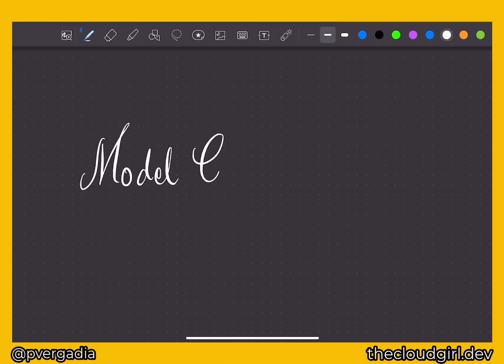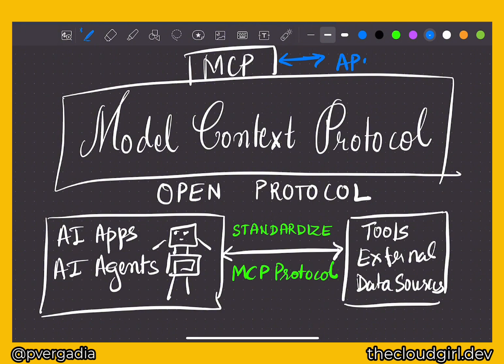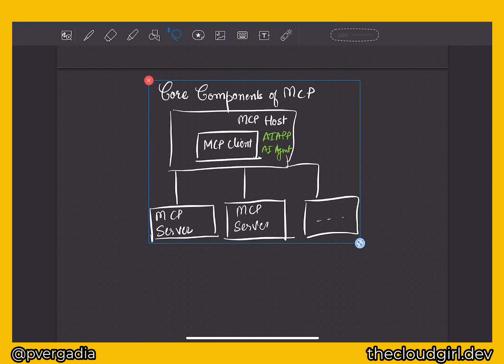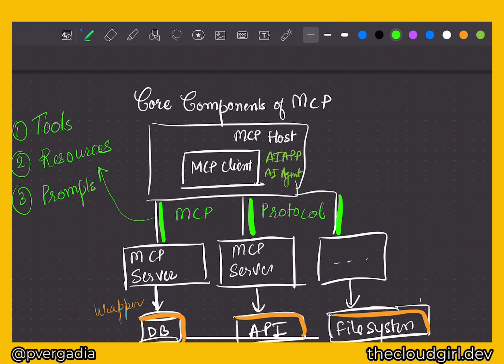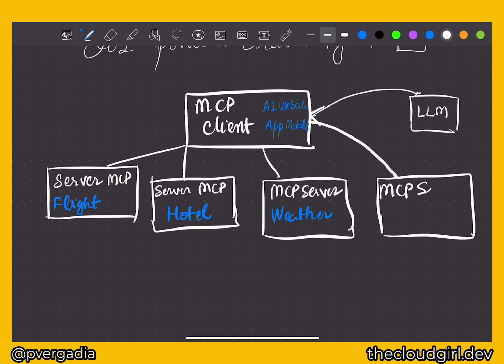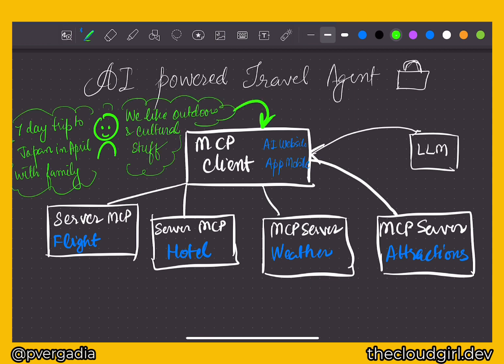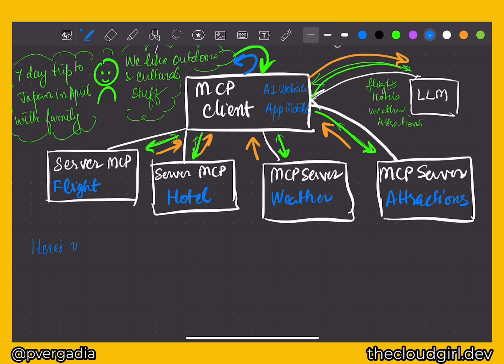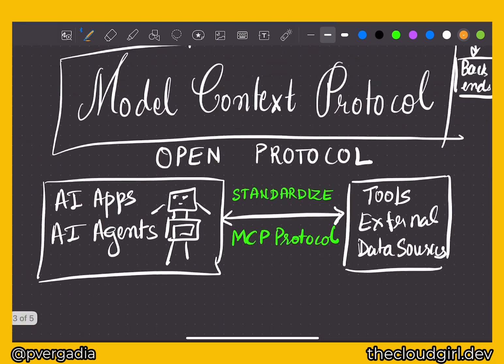I Investigated MCP for 30 Days and Here's What I Found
Are you building AI applications that need to connect with real-world data? This video breaks down the Model Context Protocol (MCP), the new open-source standard revolutionizing how AI agents interact with external data sources.

What You'll Learn:
📍 What MCP is and why it matters for AI Agent and AI Apps development
📍 The core components of the MCP architecture
📍 How MCP creates a standardized way to connect AI models to databases, APIs, and other data sources
📍 Real-world example scenario with MCP
📍 Why MCP is becoming the essential foundation for building powerful AI agents

Whether you're building customer service bots, travel planning assistants, or any AI system that needs to access live data, MCP provides the crucial infrastructure to make your applications smarter and more responsive. Learn how this protocol eliminates the complexity of connecting your AI models to the information they need.

Watch now to understand why developers are rapidly adopting the Model Context Protocol as the backbone of modern AI agent architecture!

00:00 Introduction
01:41 MCP Architecture: Core components
03:10 MCP Protocol: Tools, Resources, Prompts
04:05 MCP Example: AI Powered Travel Agent
07:34 MCP Benefits